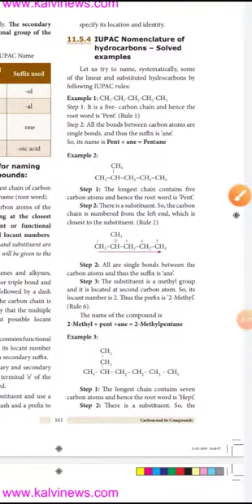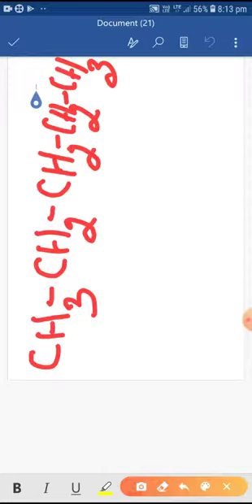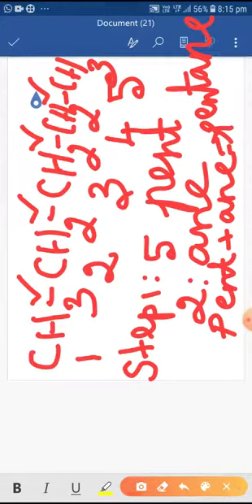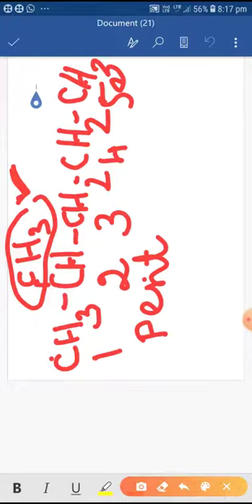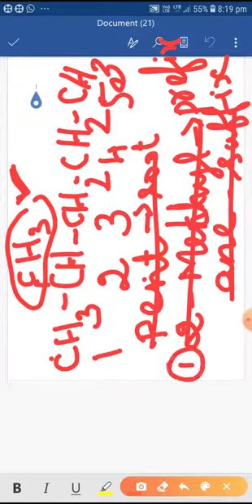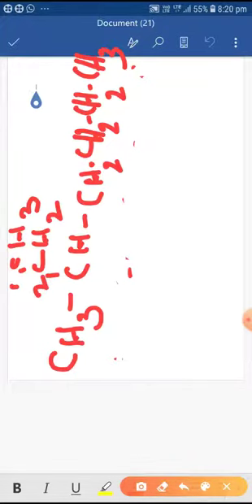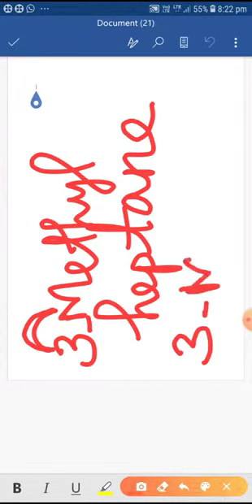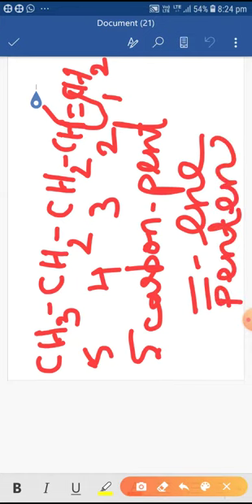12 July 2020